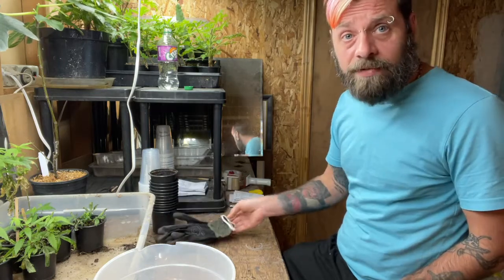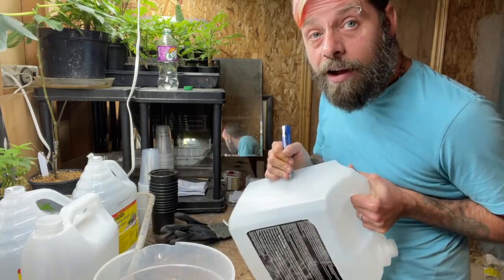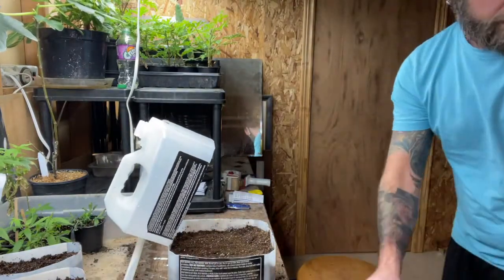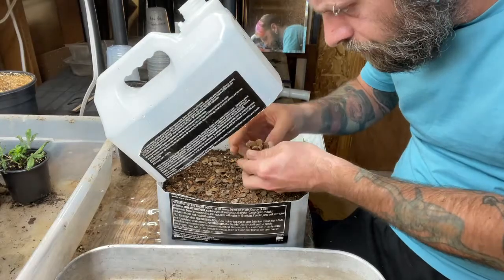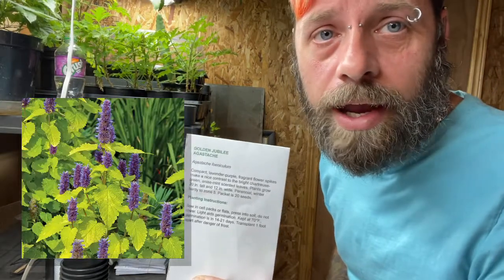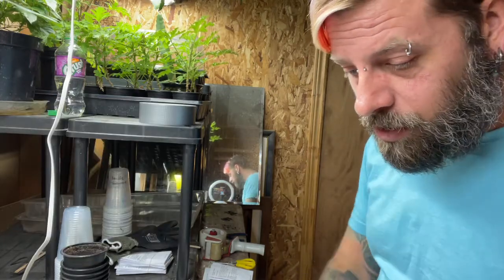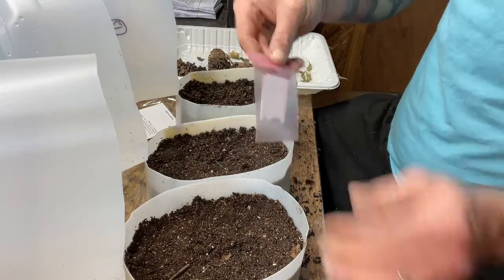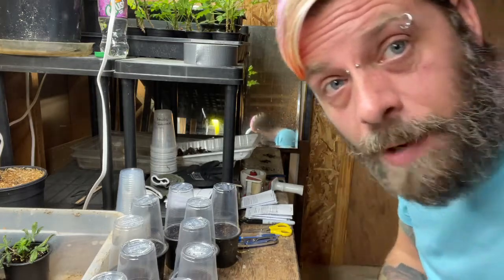Growing Conifers From Seed & More Experiments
I'm going to show you how I collect conifer seeds and try to grow them using the winter sowing method.   I also winter sow some perennials;
Golden Jubilee Agastache
Tango Agastache
Panorama Red Bee Balm.

For the last part I am experimenting using individual 3.5" plant pots with their own humidity dome (AKA a simple disposable cup) to grow Sagina sebulata - or Irish Moss - also using the winter sowing method.  Let's see if it works!  Update to come in the spring.
With winter sowing, you plant your seeds in well draining, open containers and throw 'em outside to let nature do its work, saving tons of time and frustration from having to water and closely watch as you grow seeds indoors to get ready for planting season.  This method should work anywhere it snows during the winter!